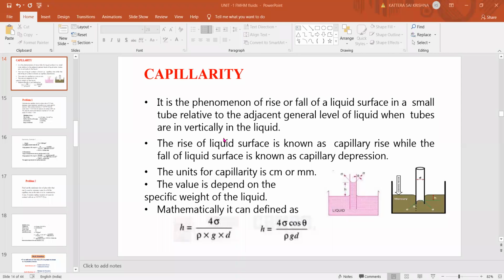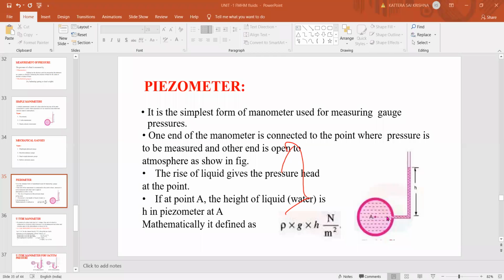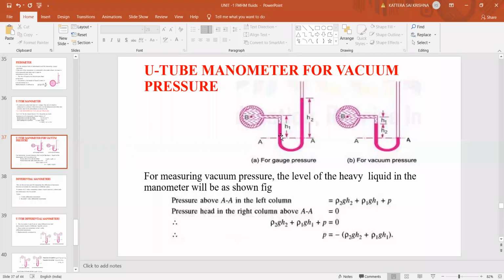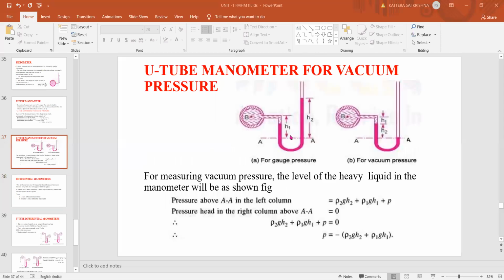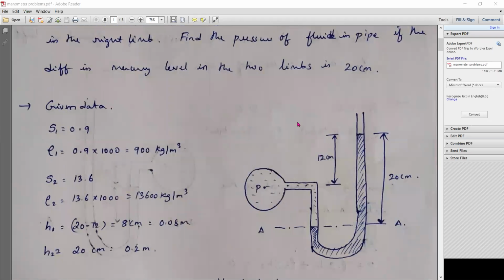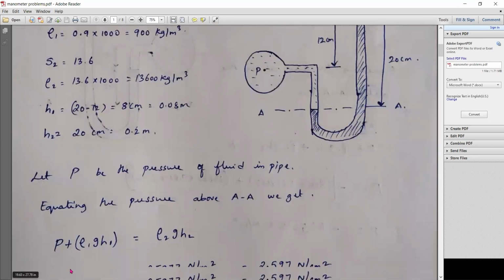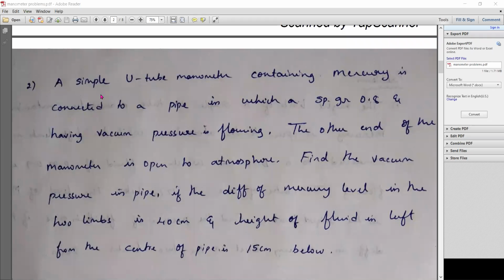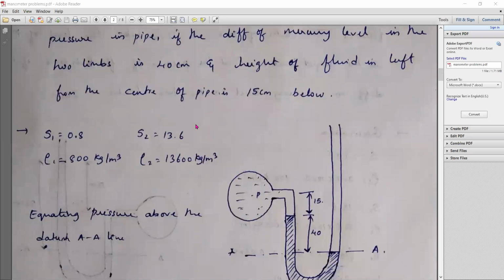FM/HM CLASS-7 MANOMETER PART-1